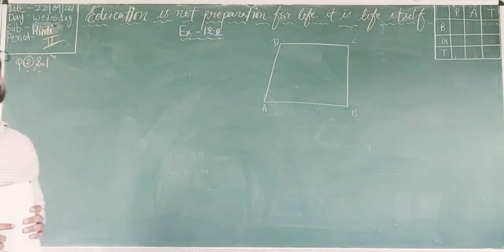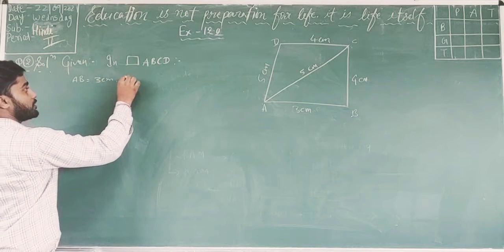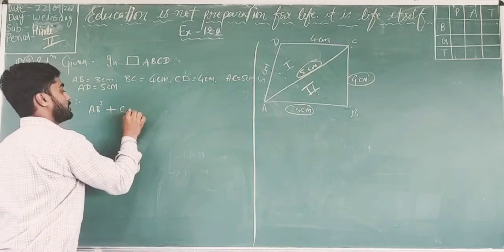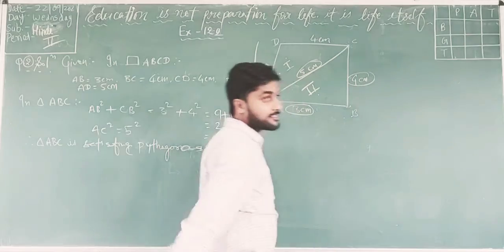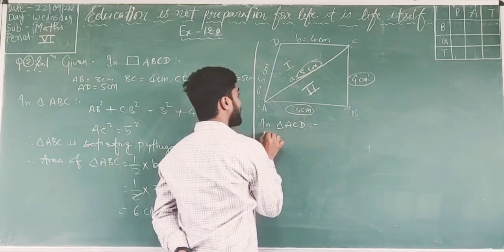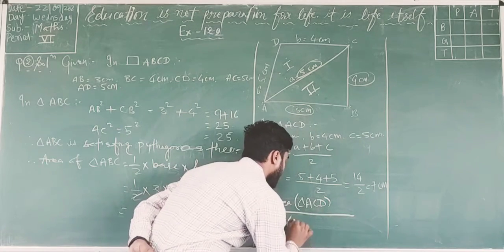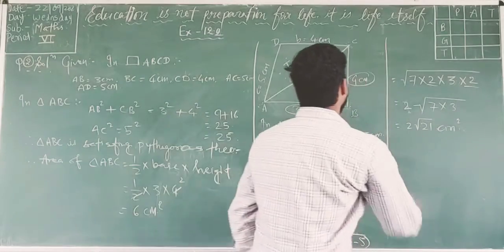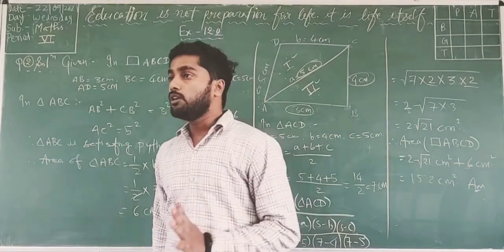CLASS 9 // EX:12.2// QUESTION (02)// Using HERON'S FORMULA to find area of quadrilateral..